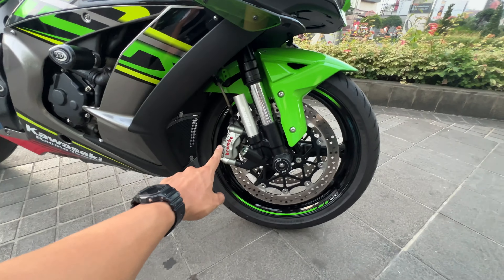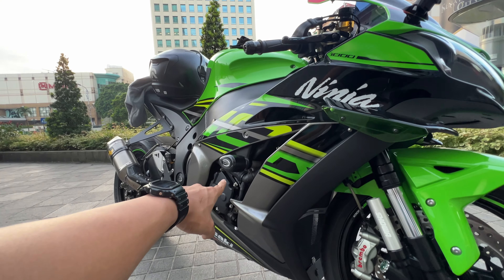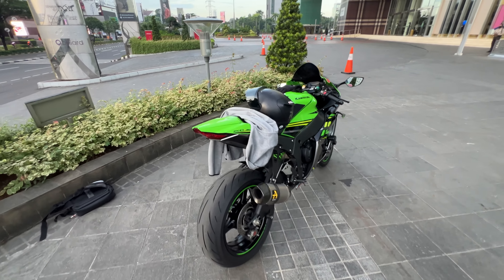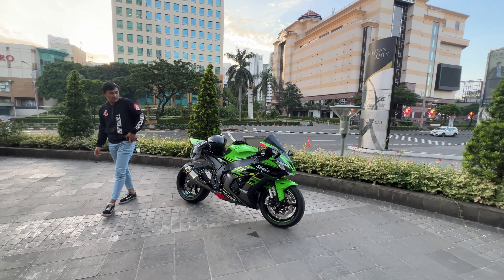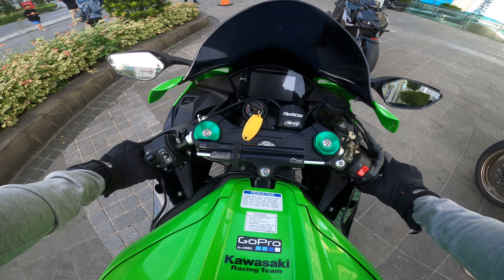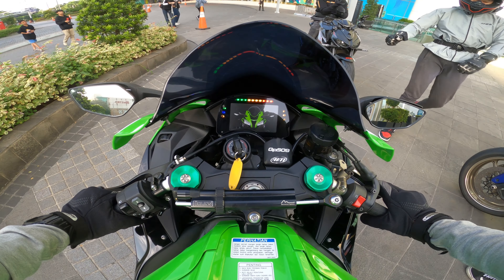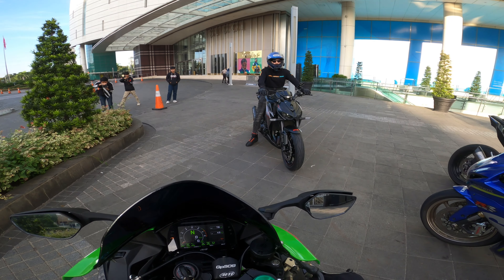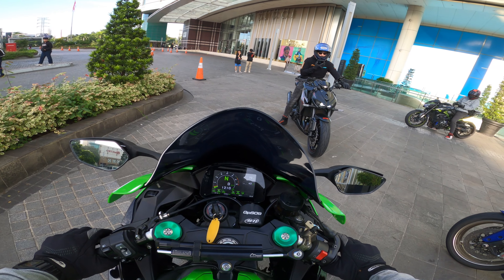AFTER SAHUR RIDE EPS. 4 - KAWASAKI ZX10-R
Bike :
- Kawasaki ZX10-R 2019

Exhaust : Arrow Fullsystem